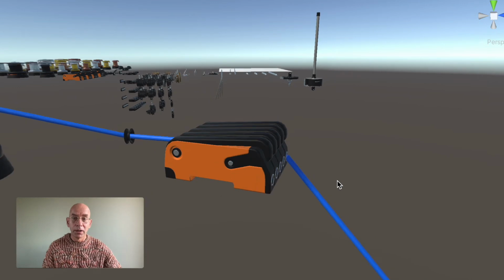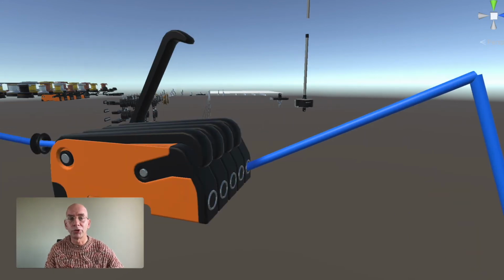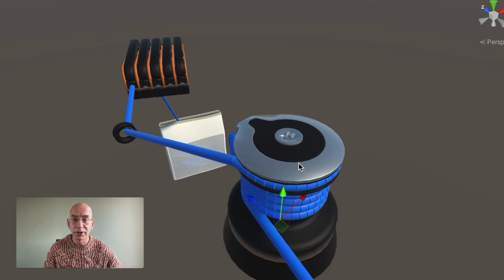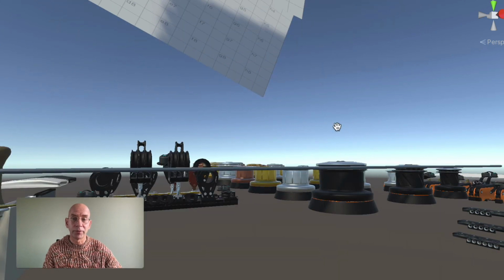Developing Sailaway III 7, Deck Hardware Logic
Sailing around the world in real time, real weather, real scale.